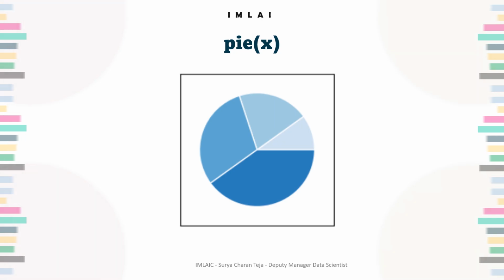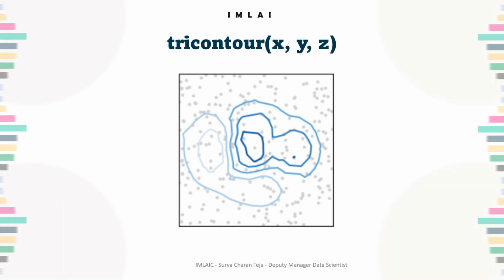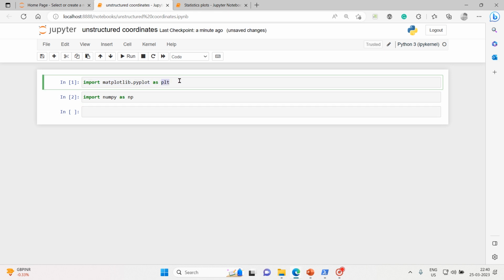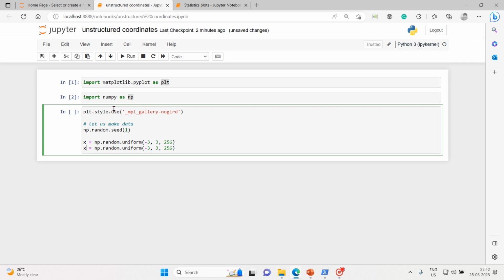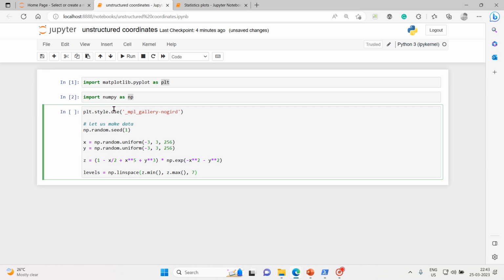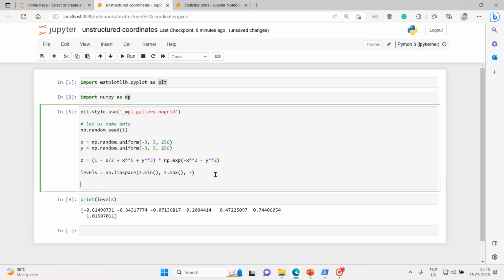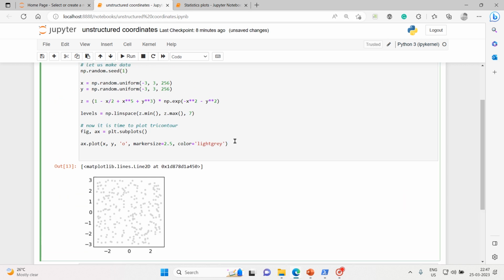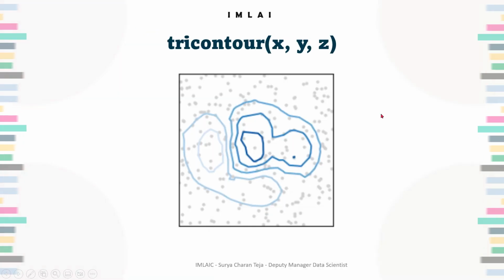24 making a tricontour chart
24 making a tricontour chart